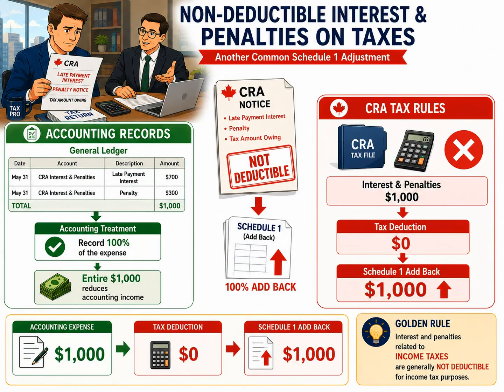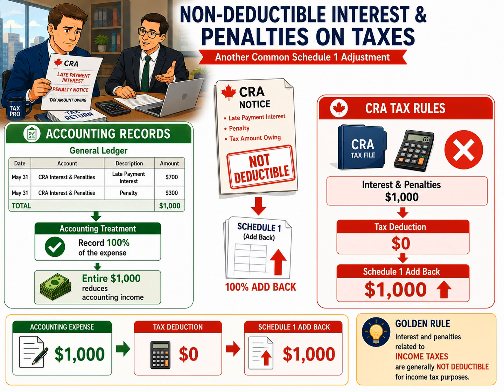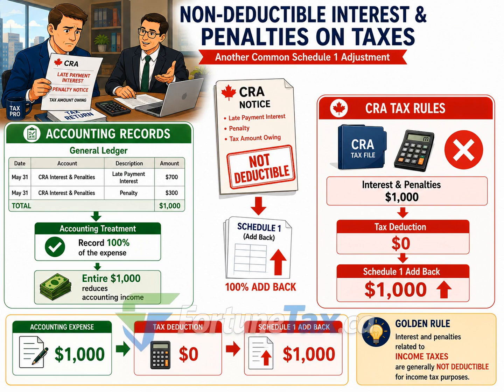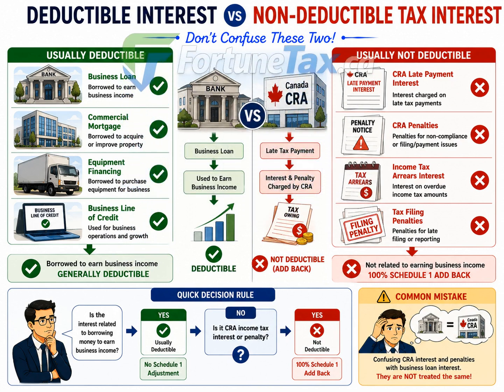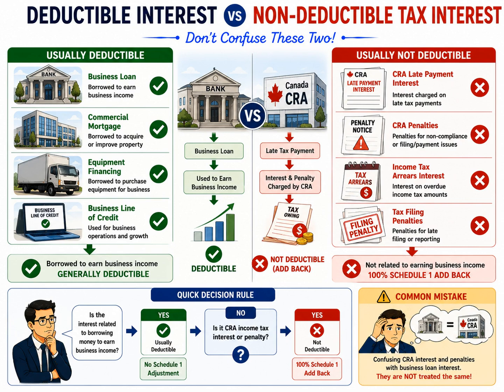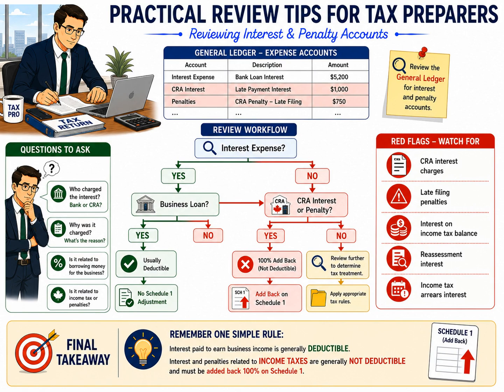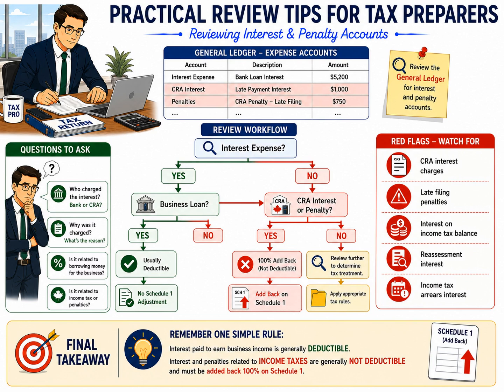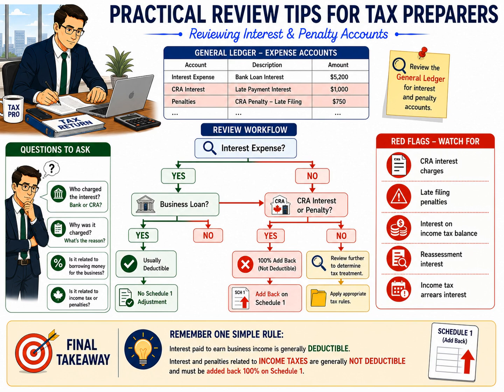7 - Schedule 1 Tax Adjustments: Disallowed Interest & Tax Penalties for Canadian Corporations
Understanding which expenses are tax deductible is vital when preparing a T2 corporate tax return in Canada. In this video, we focus on the often-confusing area of interest and penalties charged by the CRA, and how these affect corporate taxable income.

Learn the key differences between business-related interest that is deductible and CRA-assessed interest or tax penalties that must be added back on Schedule 1. Avoid common rookie mistakes and ensure you are accurately calculating your client's corporate taxable income.

Topics Covered:
1 - How CRA interest and penalties are treated in the accounting records versus tax returns
2 - The difference between deductible business interest and non-deductible tax-related interest
3 - Identifying common warning signs and classifying interest expenses correctly
4 - Schedule 1 add-back procedure for disallowed expenses
5 - Tips for avoiding costly tax preparation mistakes